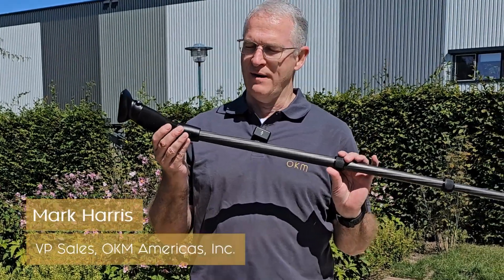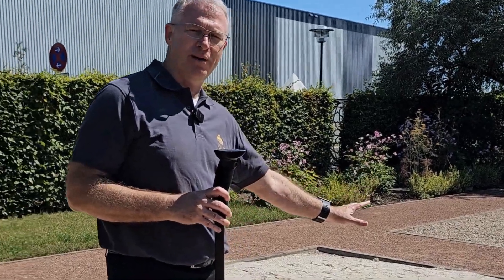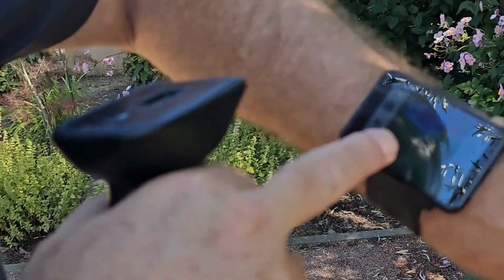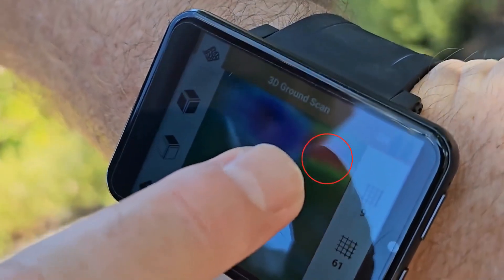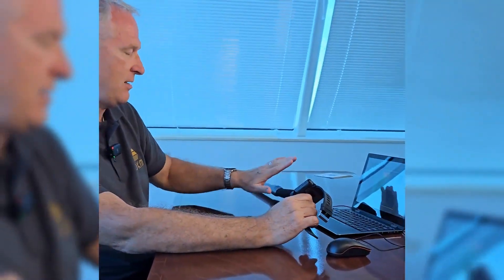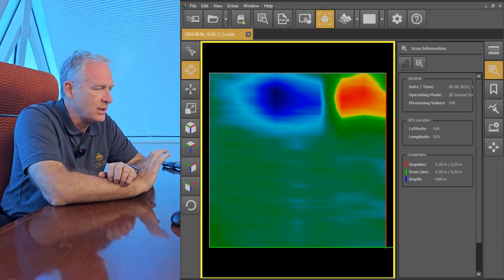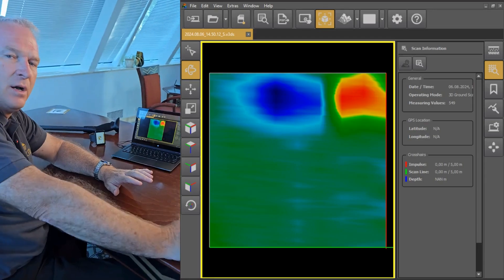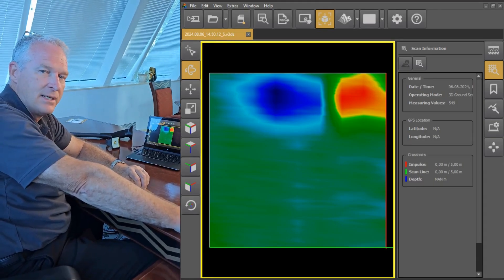OKM Rover UC 3D Ground Scan TUTORIAL | How to Detect Buried Objects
In this tutorial, OKM expert Mark guides you through a 3D ground scan using the Rover UC. Learn how to set up the scan, transfer data from the Smartwatch to your laptop, and analyze the results with Visualizer 3D Studio for precise interpretation.

1:05 Step 1 - Configure your Scan
1:22 Step 2 - Scan your Target Area
2:25 Step 3 - Finish your Scan
2:39 Step 4 - View your Scan Image
3:17 Step 5 - Transfer your Scan from the Smartwatch to the Laptop
4:18 Step 6 - Analyze your Scan in V3DS
5:12 Step 7 - Excavate your Target Object